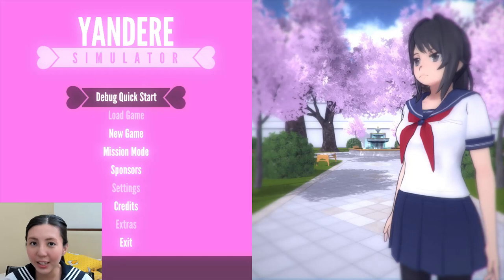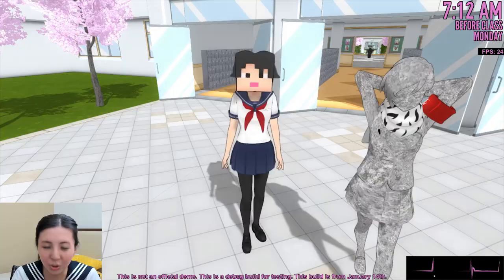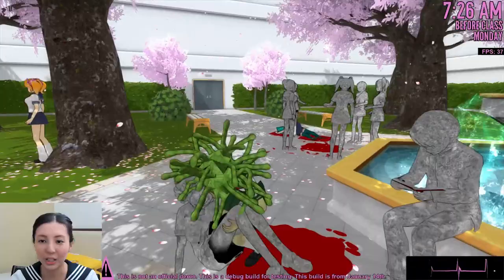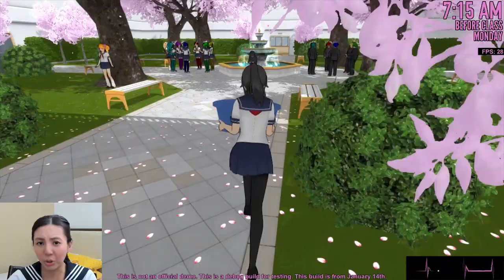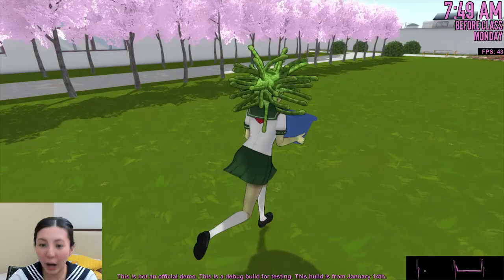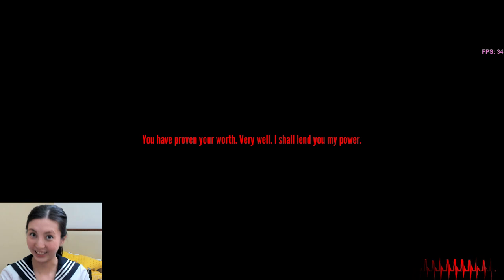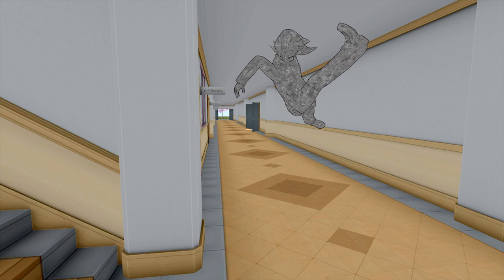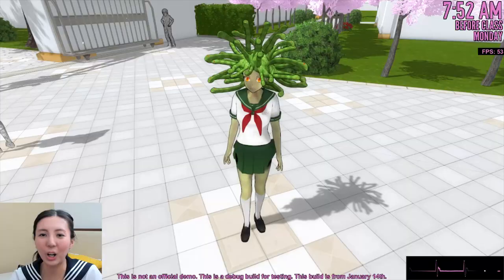What happens if we drop dumbbells on a statue? Everything not supposed to do in Yandere simulator